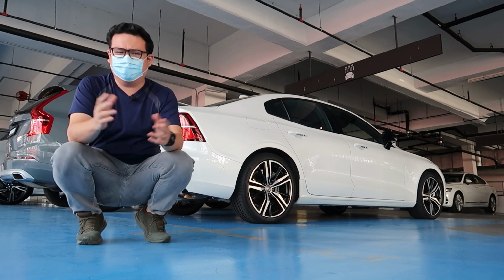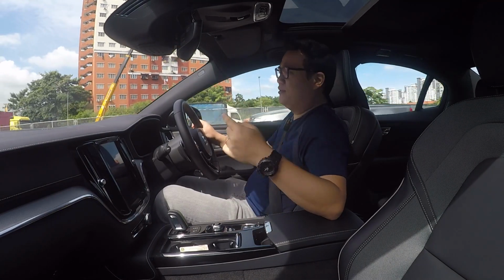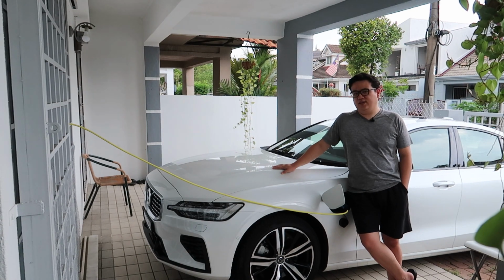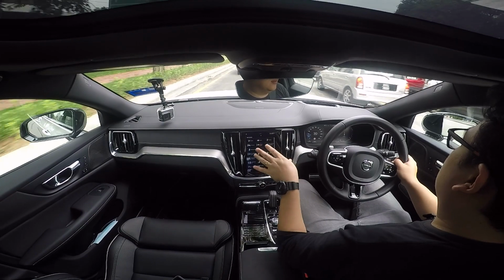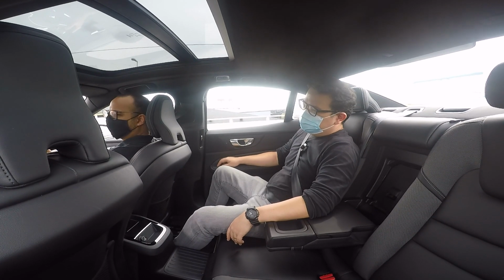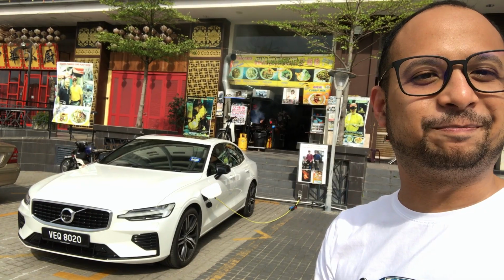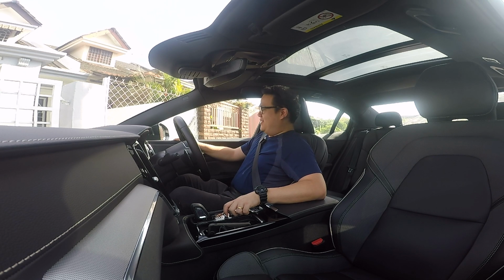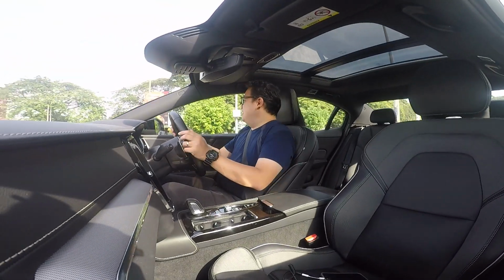PHEV Vlog Part 2: Volvo S60 T8 R Design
After spending a week with the luxurious S90 T8 Inscription Plus, we switch things up to something more compact, sportier and just as electrified in the form of the S60 T8 R Design.

Despite being more affordable than the S90, the plug-in hybrid S60 shares many of the same qualities, be it performance, refinement or eco-friendliness, in a package that's appealing in its own way. The locally-assembled model's sharp R Design kit certainly help too.

Which Swedish saloon do you prefer after watching both vlogs?